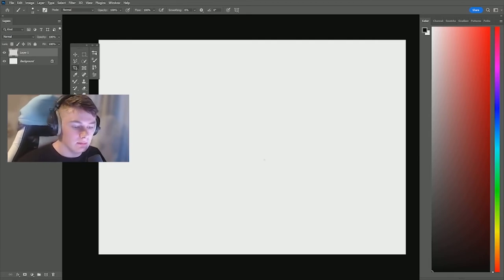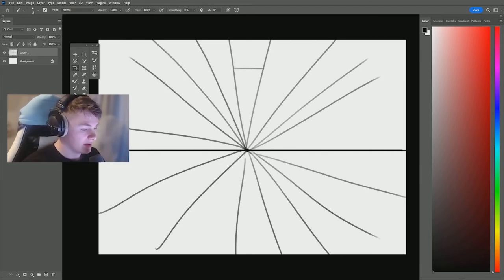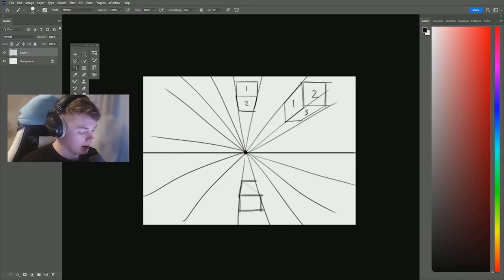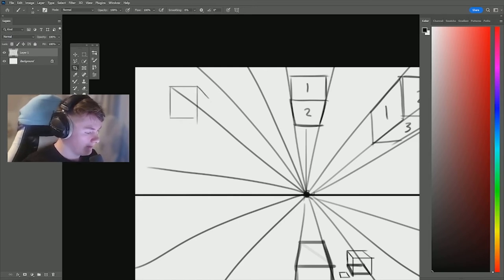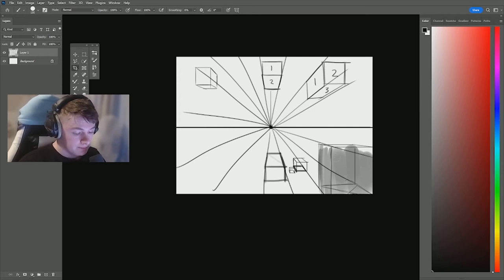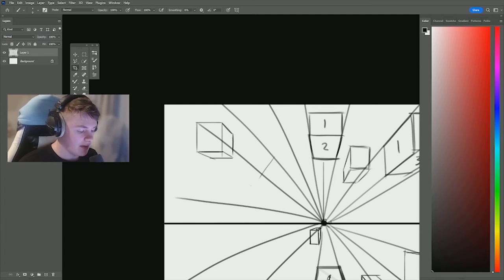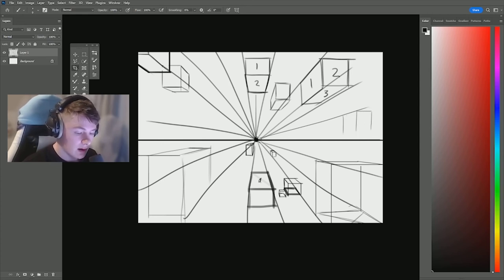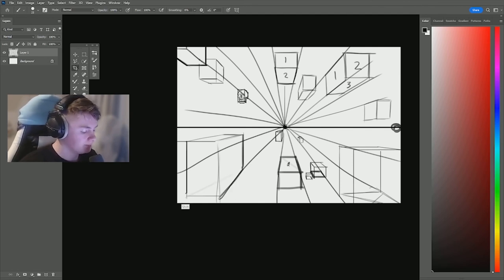How getting out of your own way and learning Perspective could make you a better Artist!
I hope you enjoyed this quick tutorial on perspective!